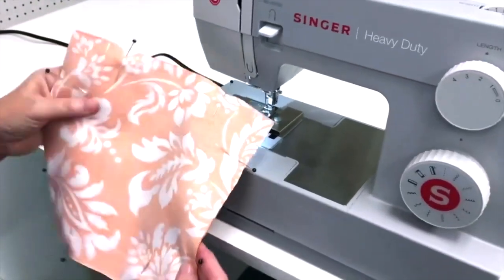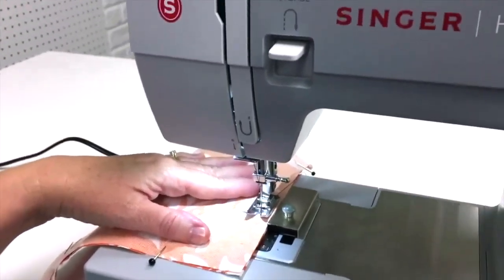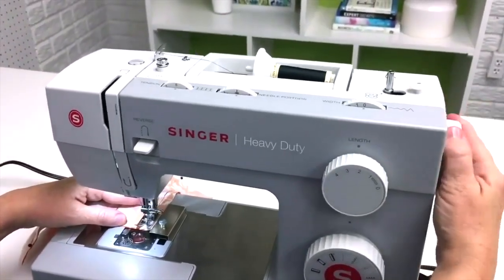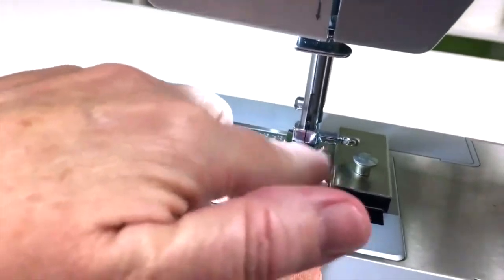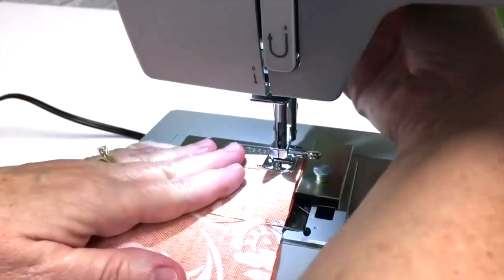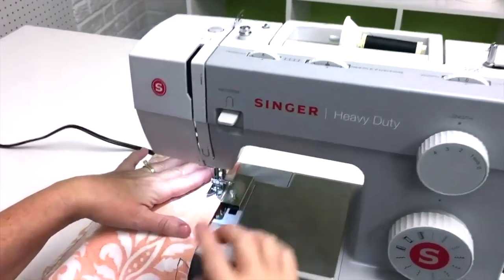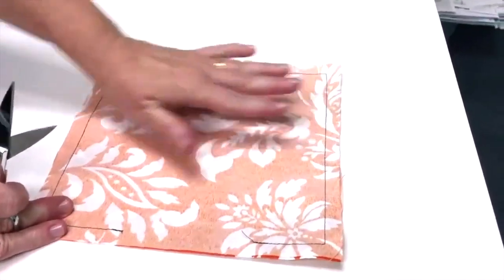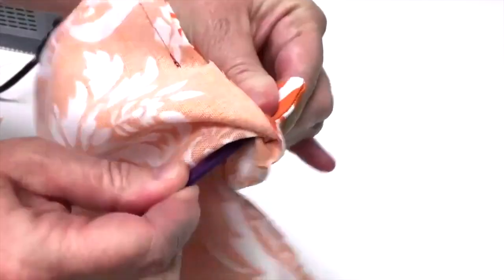Sewing Around Corners - Making A Pillow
This sewing around corners sewing tutorial will teach you the steps for how to turn 90 degree corners when sewing and how to sew a simple pillow.

✅ Singer Heavy Duty 4411 Sewing Machine
✅ Glass Head Straight Pins
✅ Gingher 4" Embroidery Scissors

𝐂𝐇𝐀𝐏𝐓𝐄𝐑𝐒 -
    0:00 Intro
    0:09 Cutting and pinning fabrics
    0:30 Where to begin sewing
    0:41 Sew to corner
    1:00 Turn corner
    2:11 Sew to second corner
    2:34 Turn second corner
    2:42 Continue sewing around rest of pillow
    3:55 Clip corners
    4:20 Use That Purple Thang to push out corners

✅ Sew Grip Gloves
✅ Fiskars Easy Action Scissors
✅ KAI 5210 Ergonomic Scissors
✅ Golden Eagle Nippers
✅ KAI 4" Professional Series Scissors
✅ Purple Disappearing Ink Marker
✅ Blue Mark Be Gone Marker
✅ Magnetic Seam Guide
✅ Thermal Thimbles